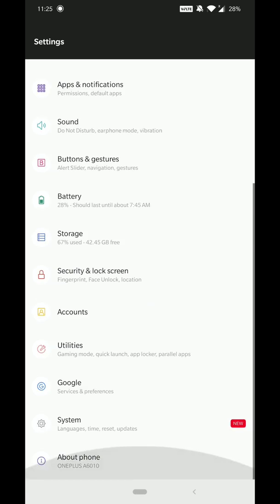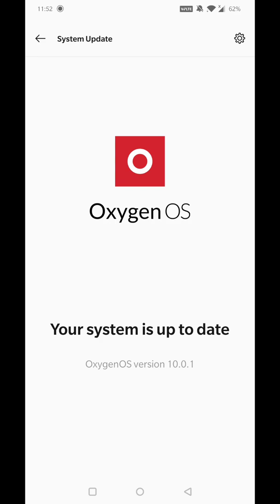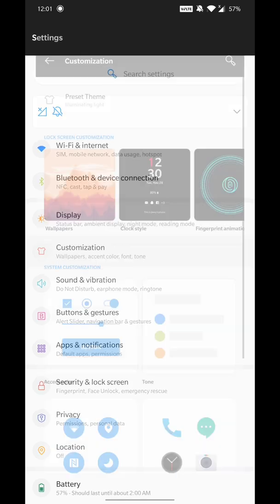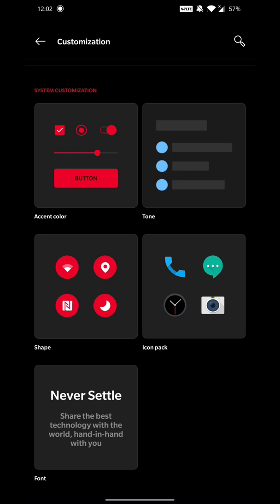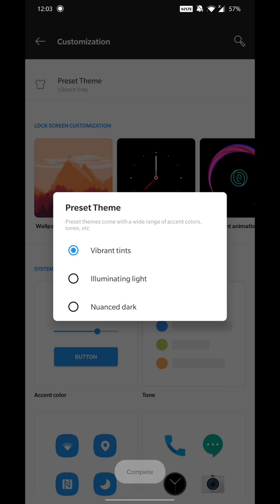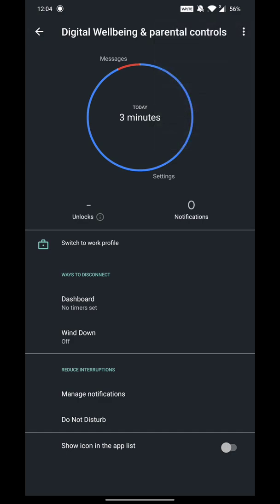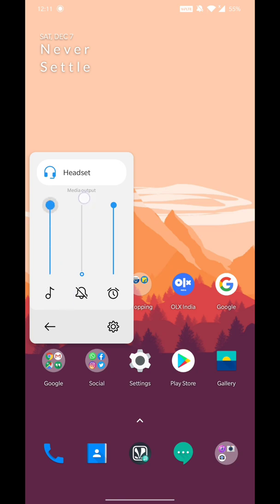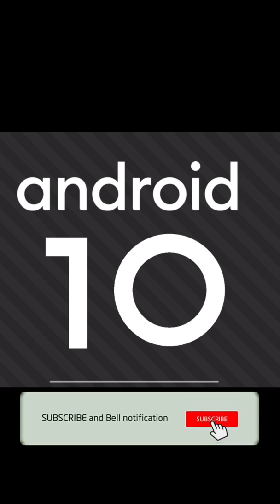OnePlus 6T After Android 10 update Improvements....?